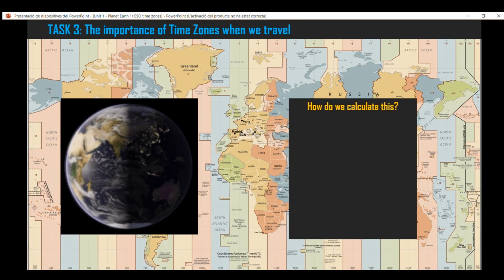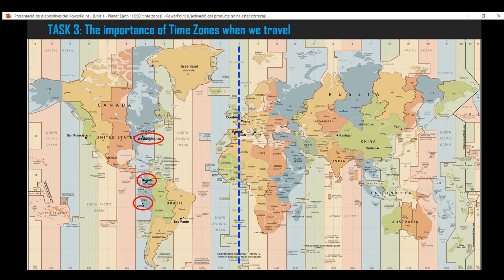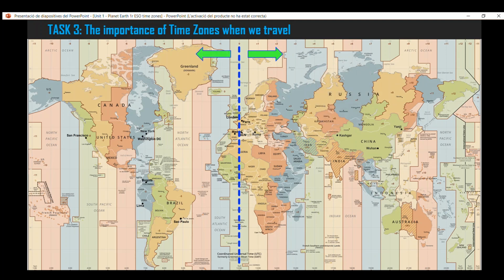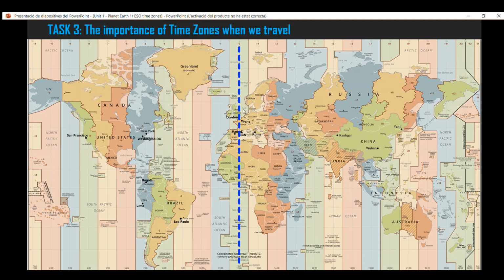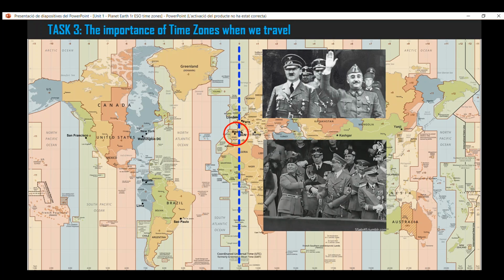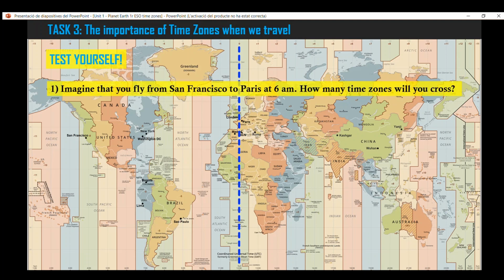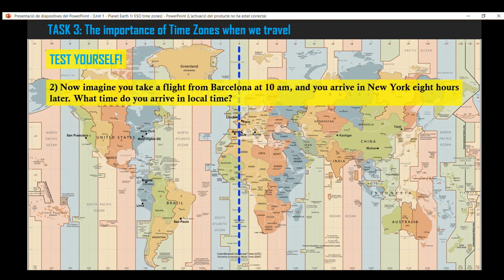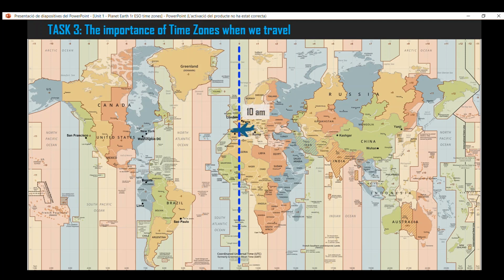Time zones tutorial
In this video I explain the importance of Time Zones and how they work.